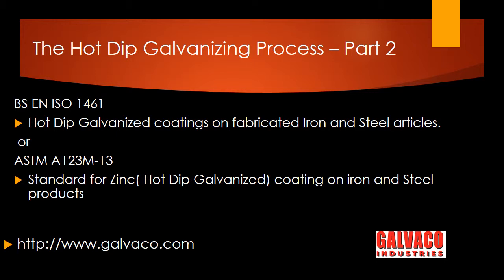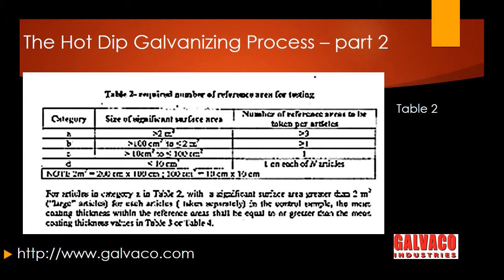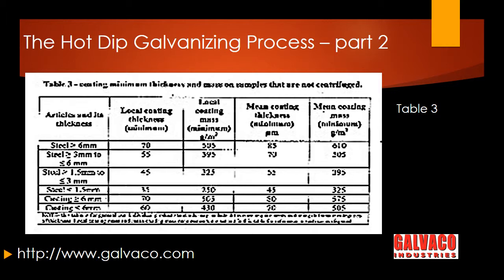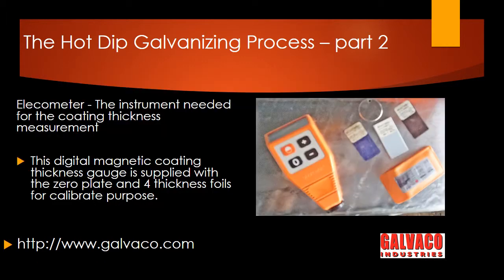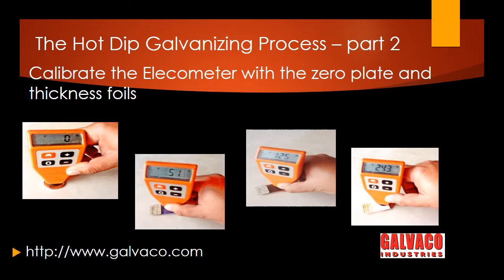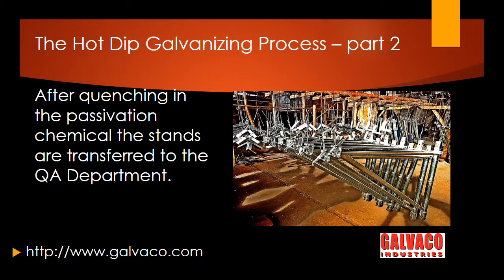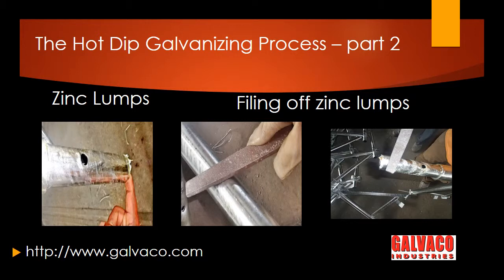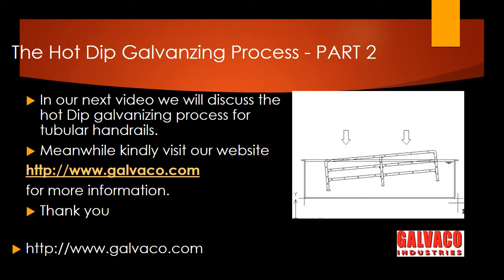Hot Dip Galvanizing Process Part 2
This video is part two of the hot dip galvanizing process and deals with Quality Assurance and compliance to galvanizing standards widely used by engineers